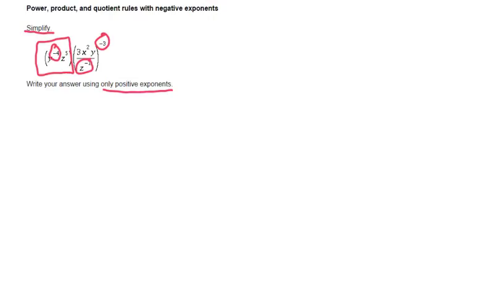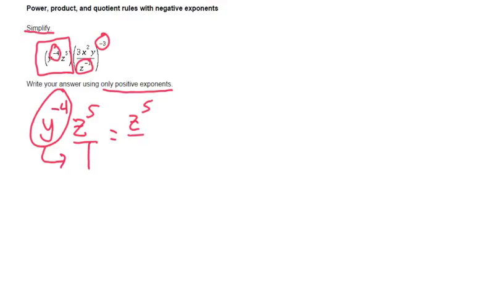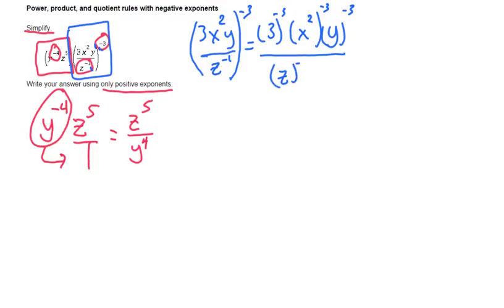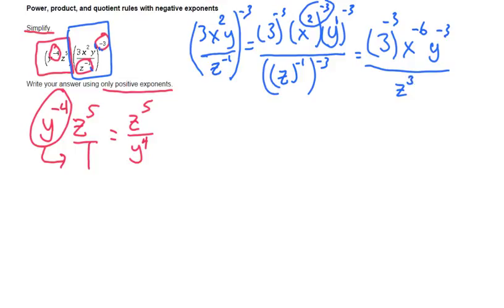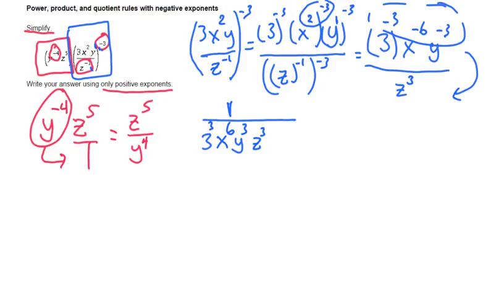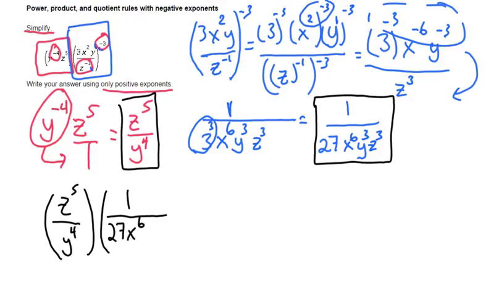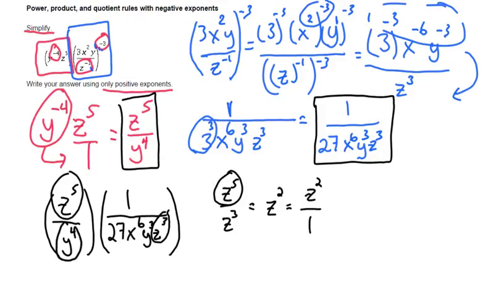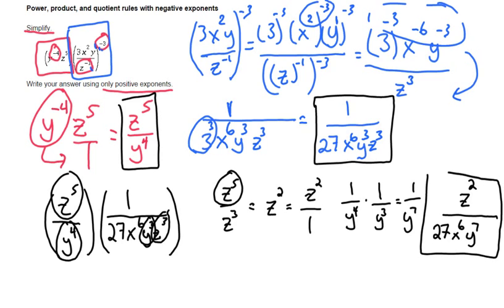Power, product, and quotient rules with negative exponents